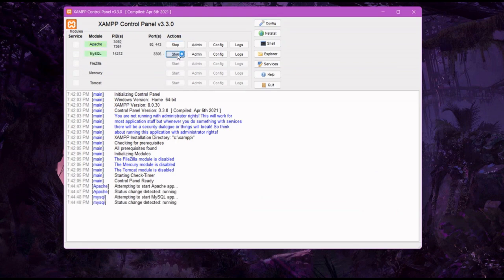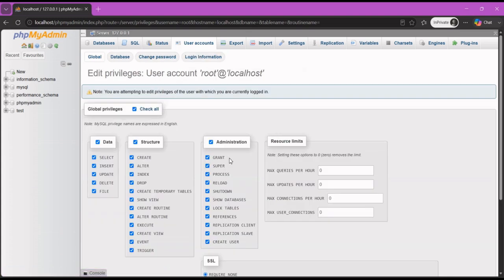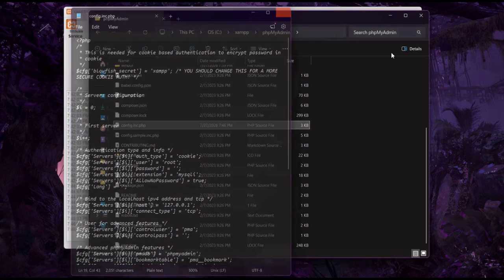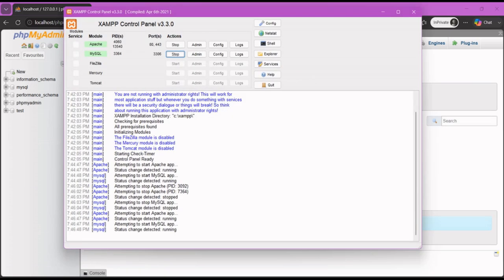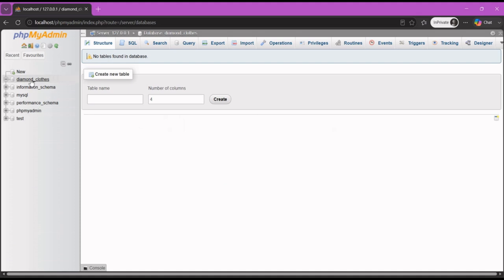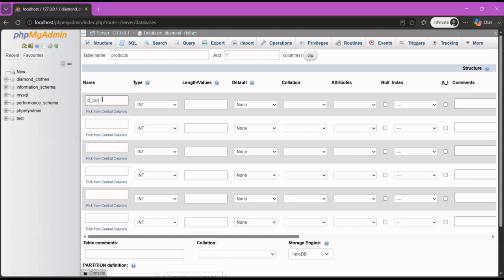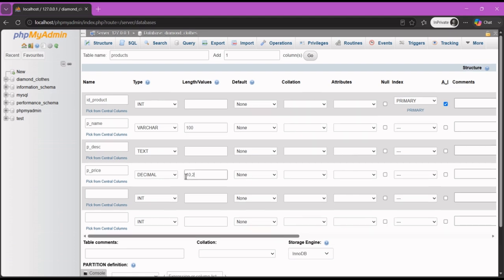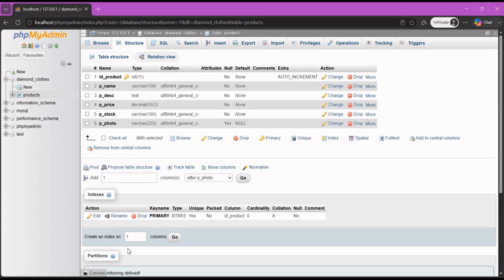phpMyAdmin Database Setup | XAMPP [Part 3]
In this video, we continue our local server build by securing the phpMyAdmin dashboard with a custom password. We then create a clean, simplified database for a sample clothing store and build out our first table (products). We cover how to properly set up columns, assign correct data types, and prepare the schema for production. This lays down the backend data layer for our next session, where we will insert sample data and build a live PHP frontend for our store!

0:35 Starting the services
0:55 Setting a password for phpmyadmin
1:52 Editing the config file
2:35 Logging in via new credentials
3:00 New database creation
4:14 Creating the table
5:00 Defining the column types
7:00 Finalizing the table